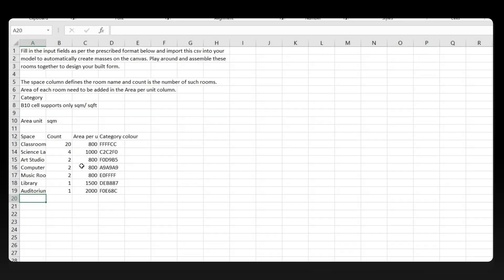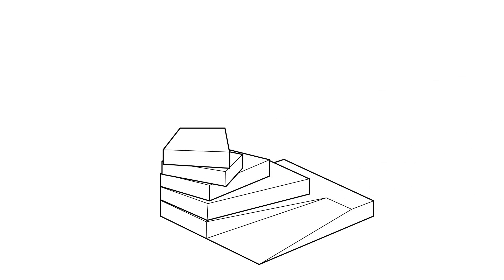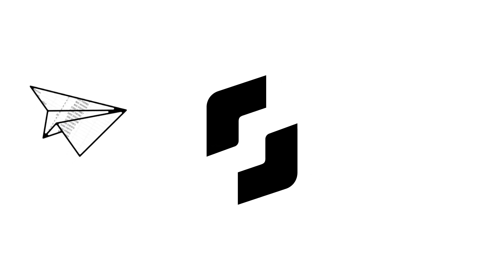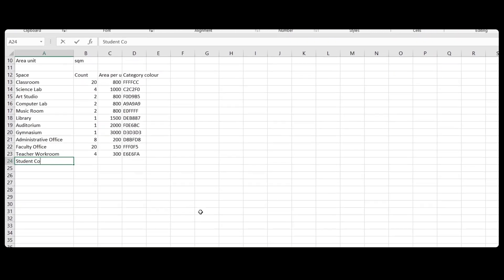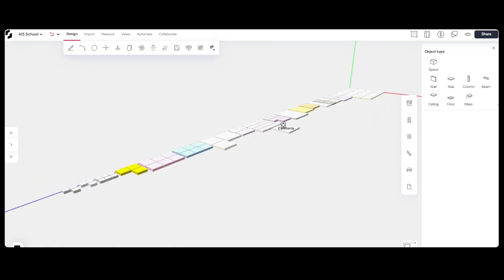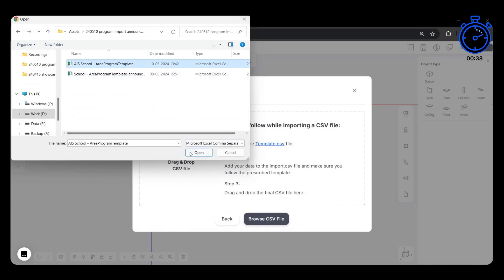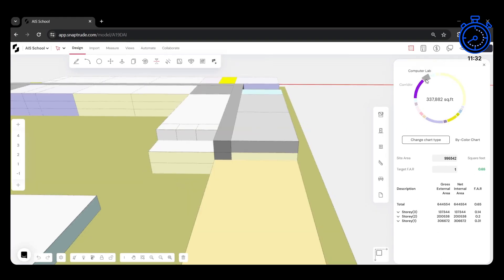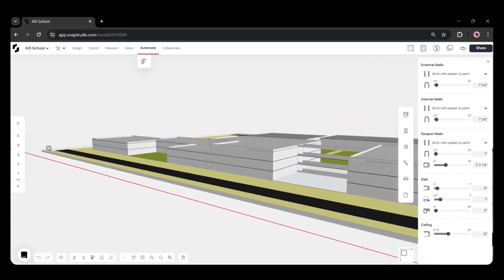Introducing Program Import: Instantly convert briefs into 3D spaces!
We're excited to introduce Program Import, a new feature that allows you to instantly convert your program briefs in .csv or .xlsx formats into 3D spaces in Snaptrude. This accelerates the initial design process significantly.

Getting started with Program Import is simple:
Import your program file or download our .csv template and fill in details like space names, quantities, and areas.
Upload the file, and watch as Snaptrude creates 3D spaces based on your program 💫.
The newly created spaces are labeled as defined in your program and organized by area and color. Spaces with multiple counts are linked, allowing you to edit them all at once.
From there, you can kickstart the design process by blocking and stacking massing options. You can track updates to project areas in our Areas tab, helping you understand how different options meet design requirements.